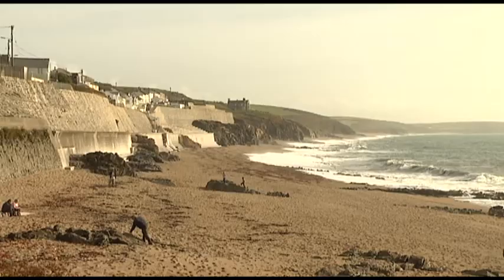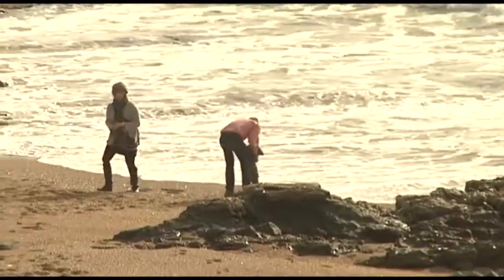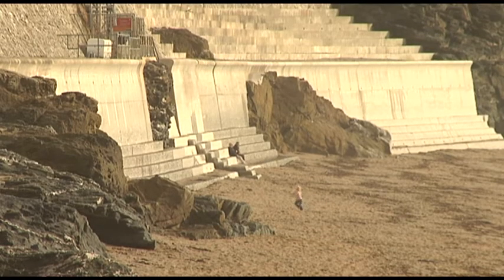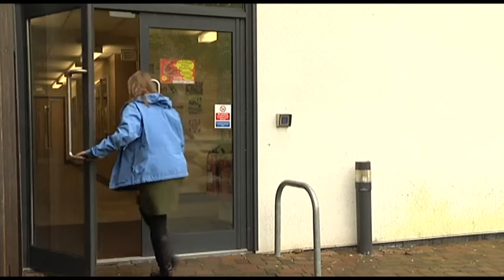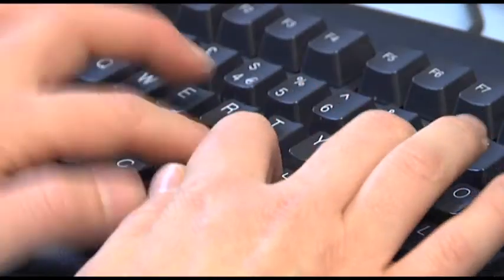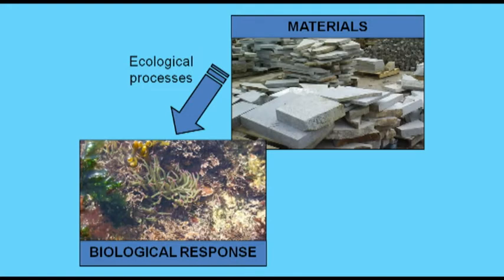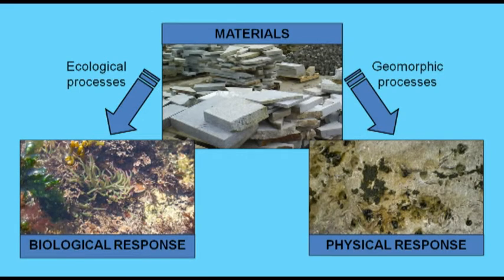Part 1: Why research the ecological enhancement potential of coastal structures?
Dr Larissa Naylor and Professor Richard Thompson talk about research on the ecological enhancement of coastal structures being undertaken at the Universities of Exeter and Plymouth with finding from Great Western Research and the Environment Agency.